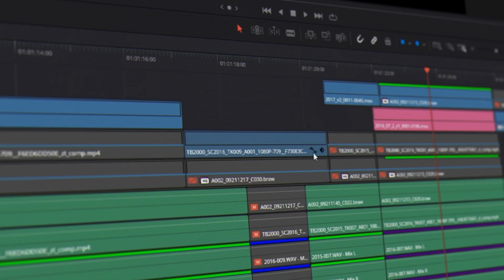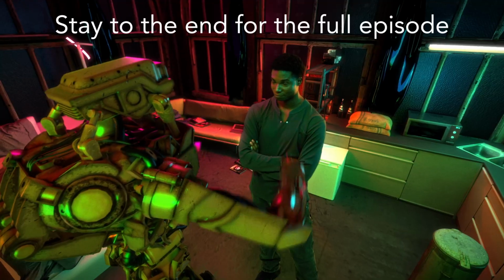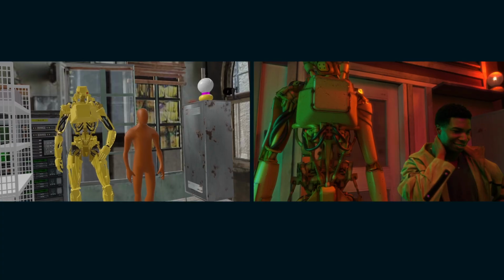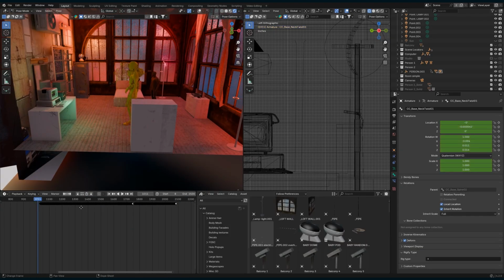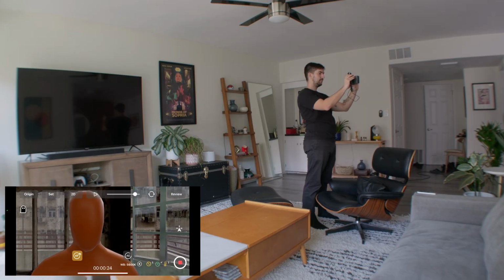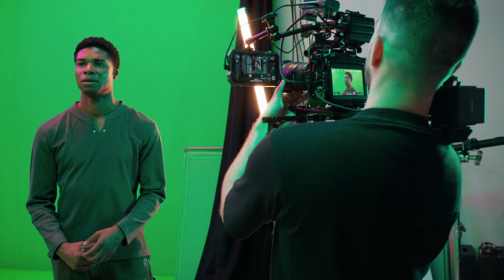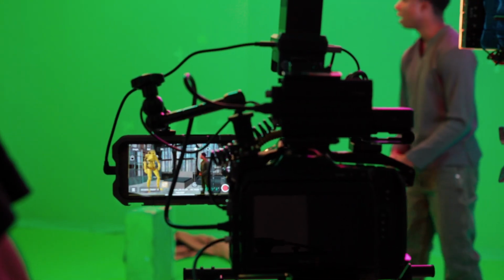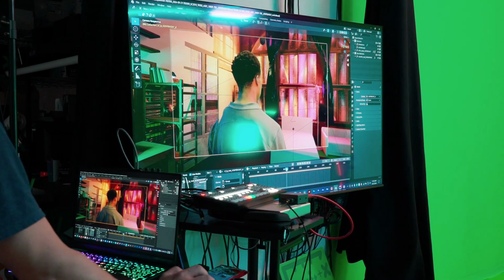Edit before you shoot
What if you could edit your film before you ever step on set? That’s what I did for the second episode of Friends of Sophia: Tidbits and Bytes using Jetset and AutoShot.
I created a full virtual scene in Blender, blocked the action, synced actor audio, and shot previs with an iPhone. Then I edited rough cuts, got notes, and refined the scene—before we shot anything for real. On set, the footage matched the previs exactly.
This process changed how I work. It’s fast, efficient, and saves money. I’m using it for the series—and scaling it up for my next feature.

Say hello!

AE Juice VFX Infinity Bundle